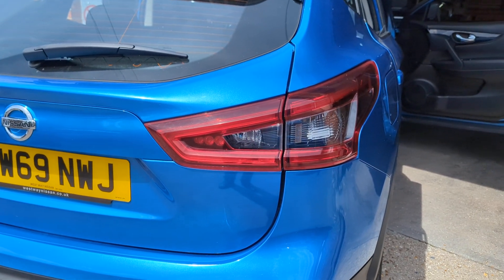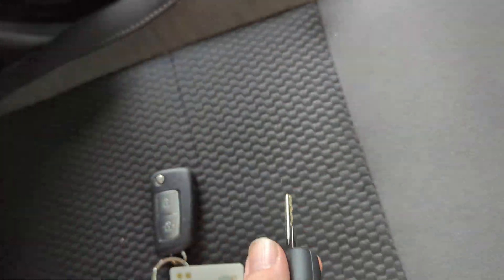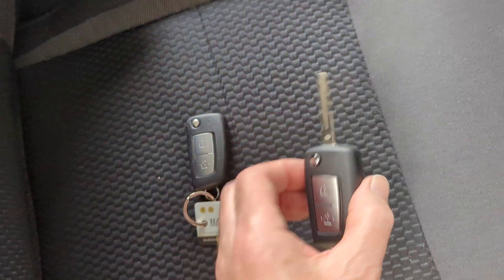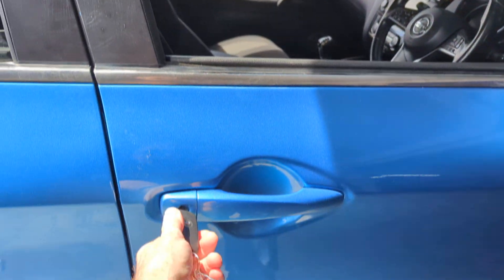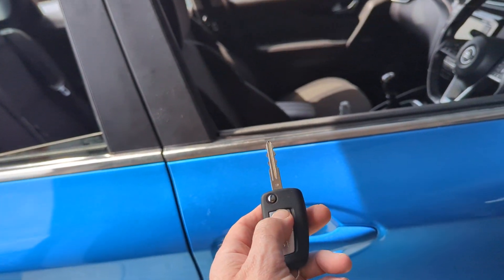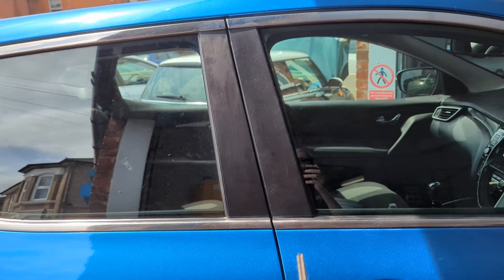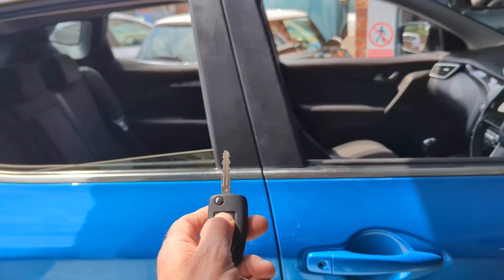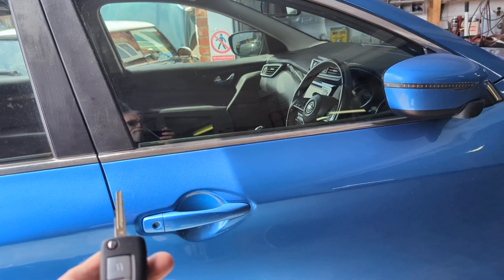Nissan Qashqai Remote Flip Key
Nissan Qashqai 2019 remote key cut and programmed by Autotechnix Southampton